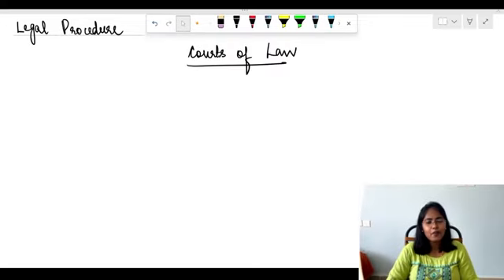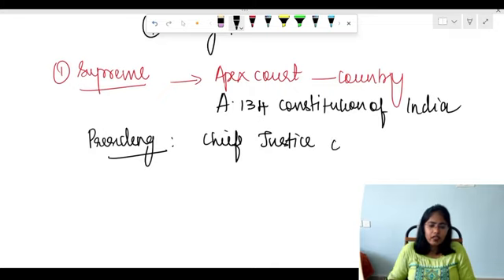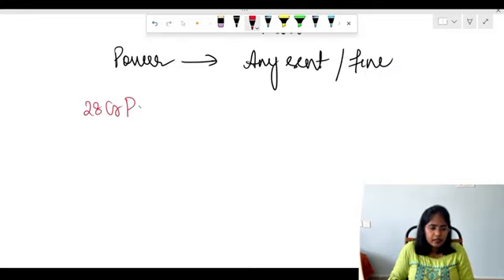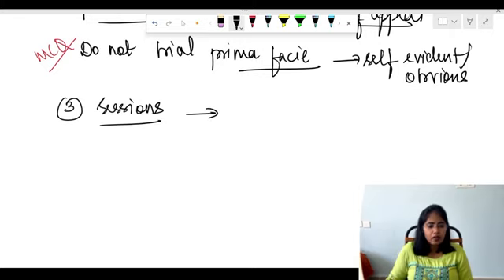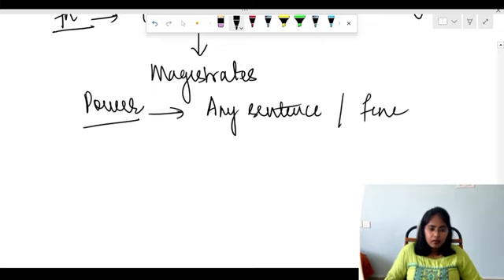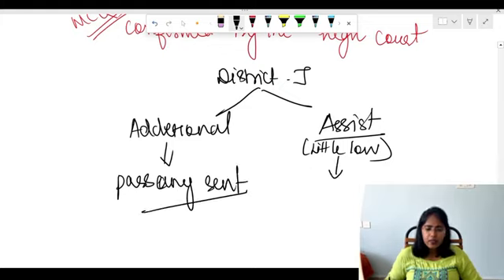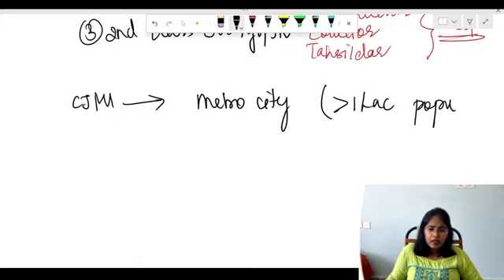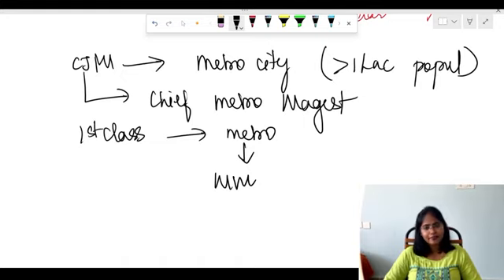Courts of Law| Legal Procedure| Forensic Medicine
Nutshell about the courts of law
Must know question for the subjective examination and mcq for entrance examinations as well